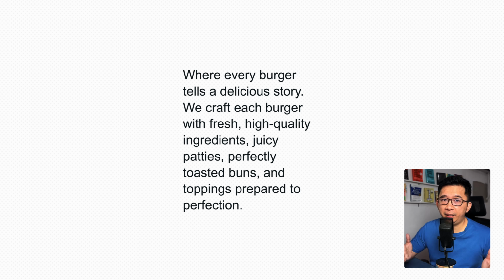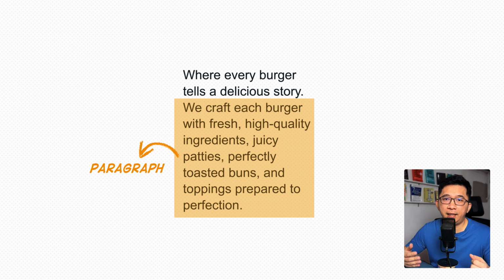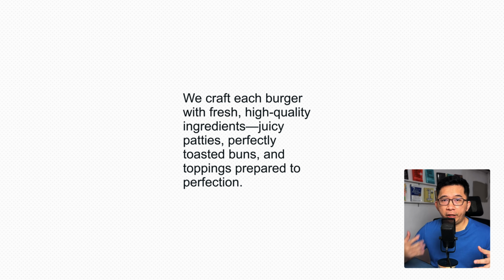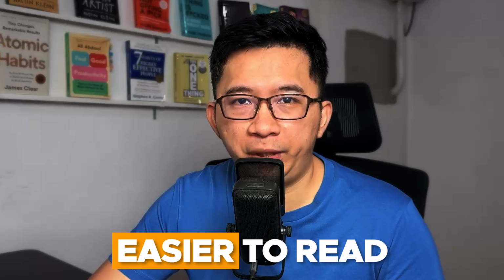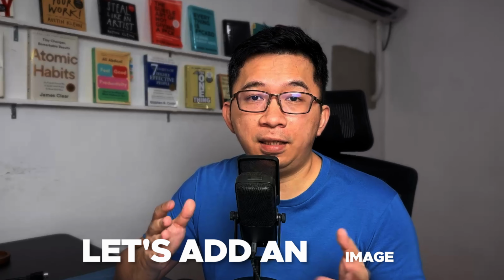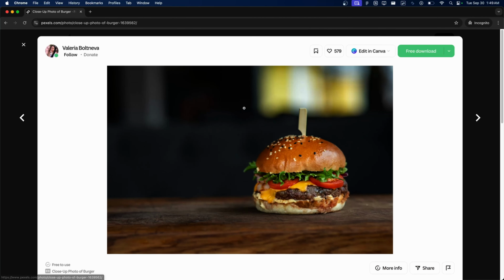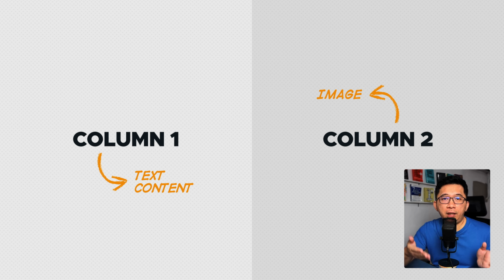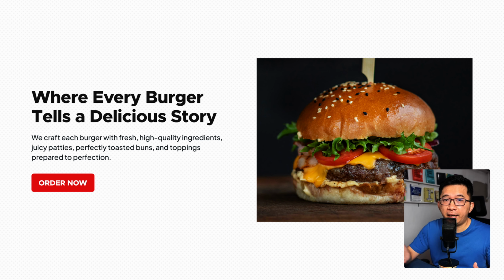Transform Boring Text Into a Professional Website Design (Step-By-Step Tutorial)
In this video, you’re going to learn how to transform a boring plain block of text into a clean and professional looking website design.

I’ll walk you through my step-by-step process on how I do this professionally — just like what I do for my clients.